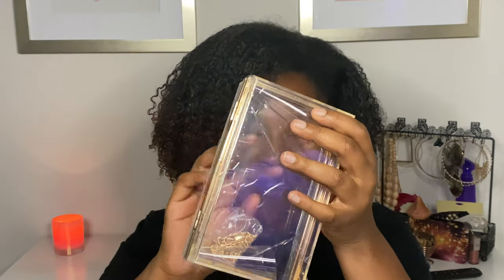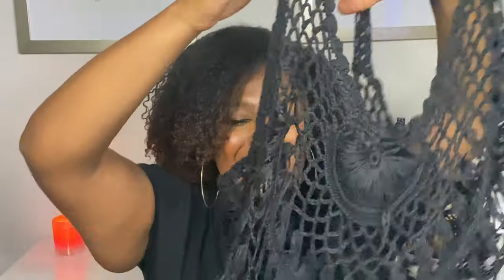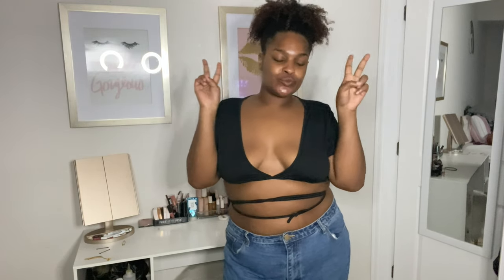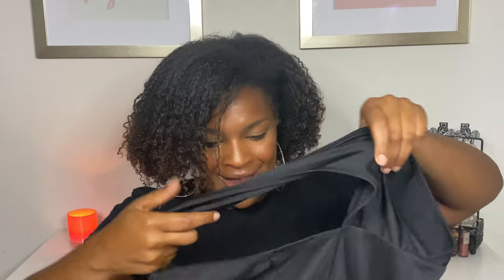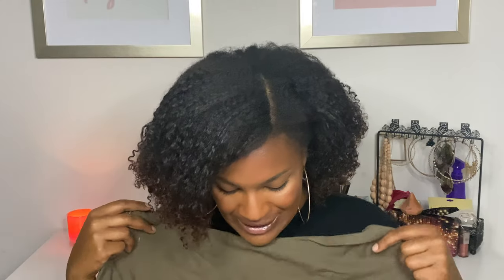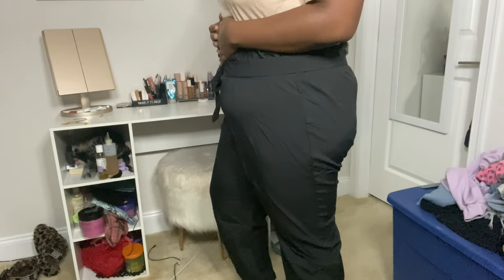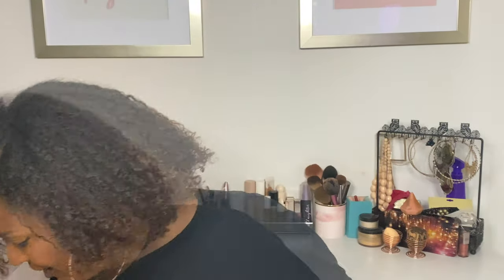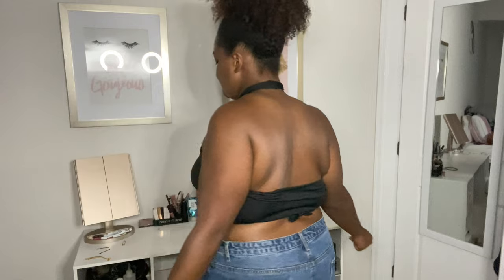HUGE SHEIN TRY ON HAUL😍| HOT GIRL SUMMER TRY ON HAUL🥵🥵| PLUS SIZE TRY ON!!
WATCH THIS VIDEO IN 4K! FOR HIGH QUALITY!

Hey Guys! I am back with ANOTHER Shein Try-On Haul “Hot Girl Summer” edition!!! I went crazy on shopping for my birthday and upcoming trips! Links to everything I showed in this video is down below!

Stay Blessed! 💖💖

PRODUCTS MENTIONED:
-Black Belted Pants

Facts about my Hair and Skin
Hair Type: 3c & 4a mix I see my hair as type 4 however.
Porosity: Low
Chemicals: My hair is color treated, last time I dyed was October 2019
Density: Thick
Strand Width: Medium/Coarse
Skin type: Oily/Combination